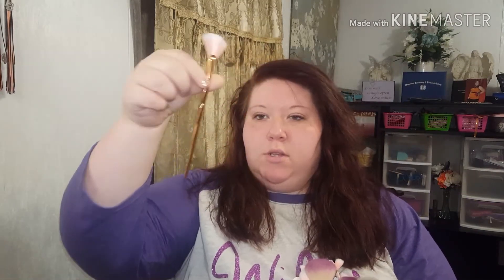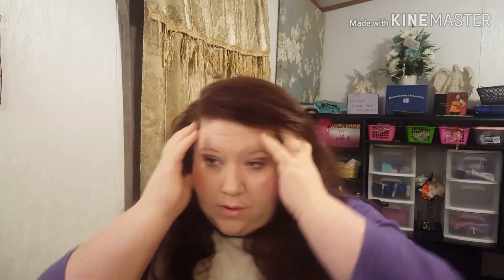BEST AFFORABLE MAKEUP FROM WALMART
Hey guys! In this video I am trying out new makeup from walmart.

PR FRIENDLY!